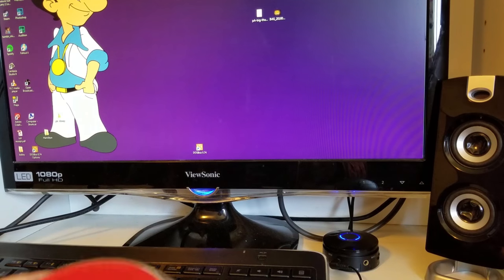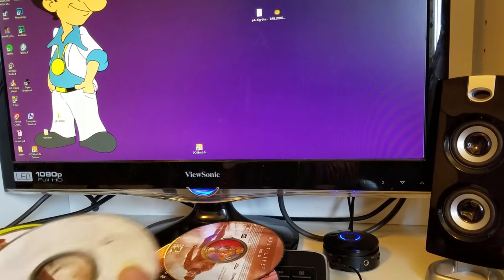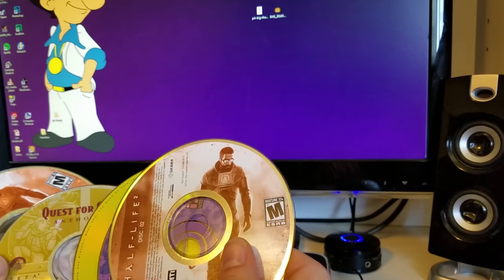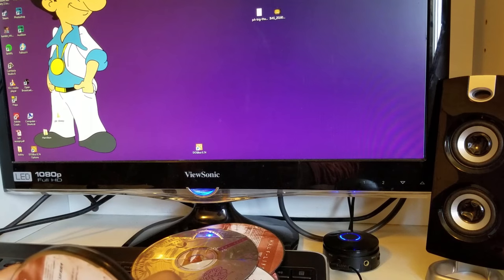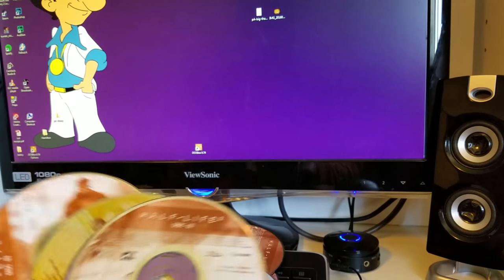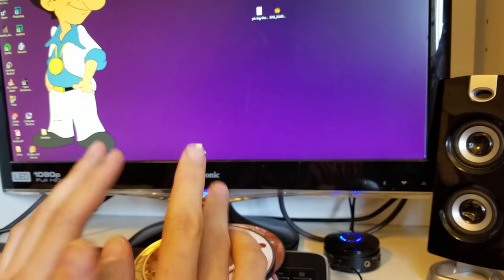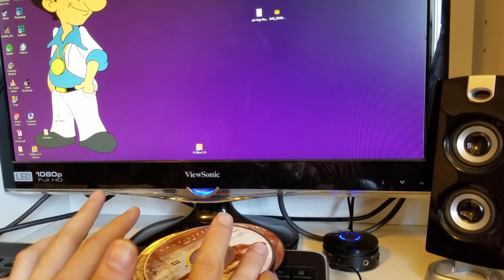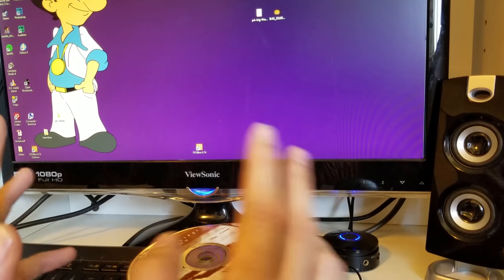Leisure Suit Larry 4: The Missing Floppies (Part 1: Hard Disk) - pawdugan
What can they possibly do to improve on the ending of Leisure Suit Larry 3?